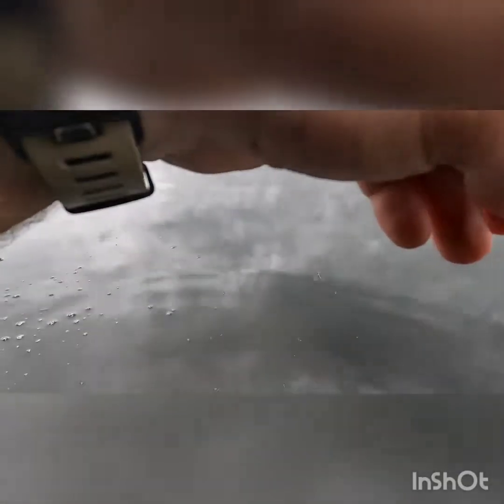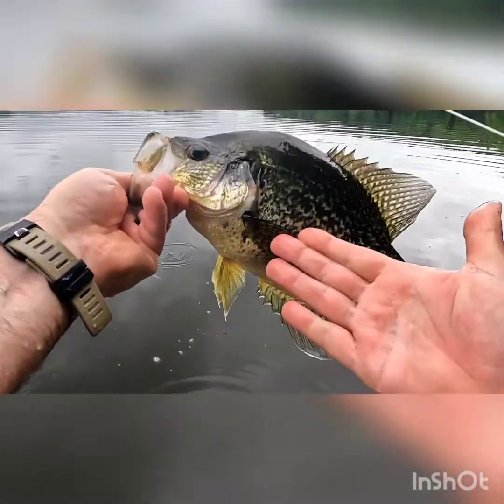Summer fishing Pa. 2022 Episode 2